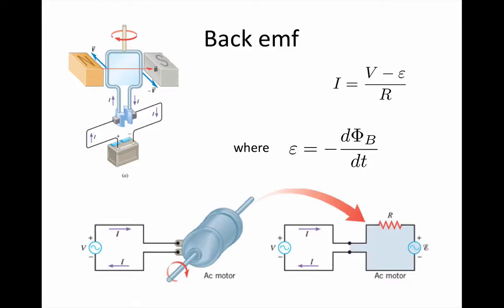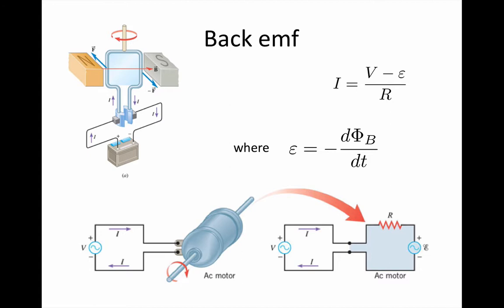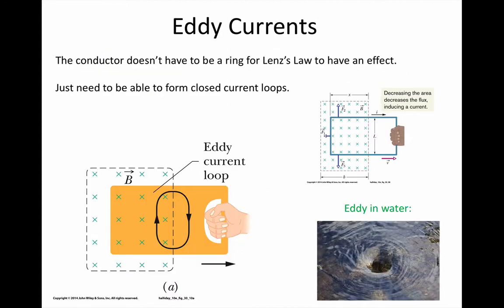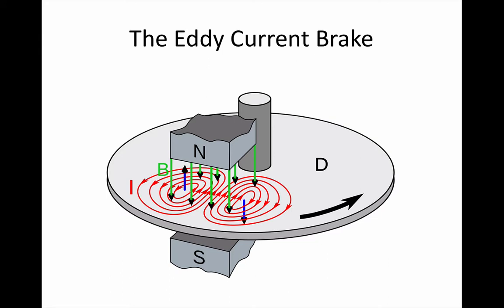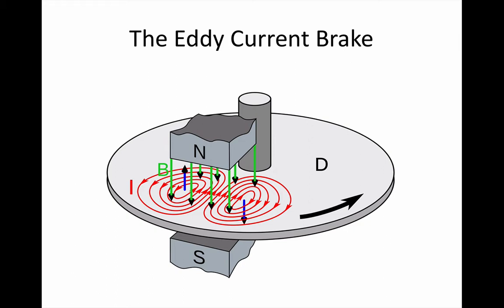6 back emf and eddy currents